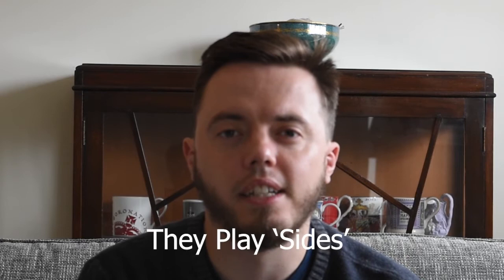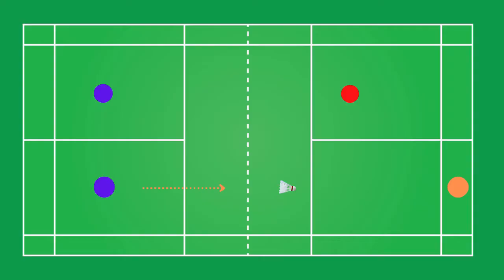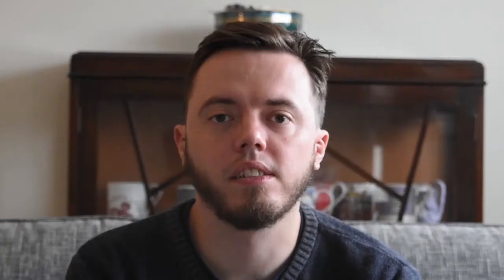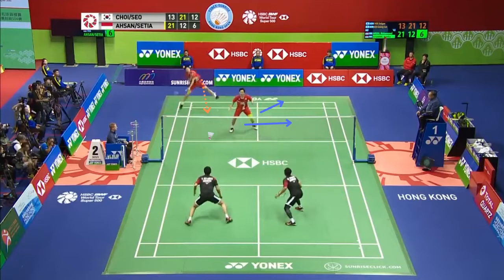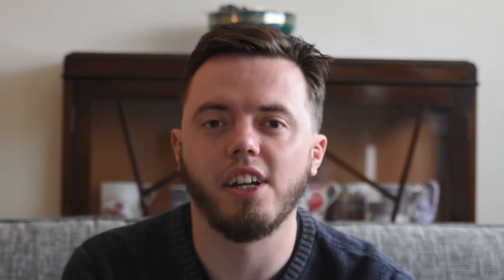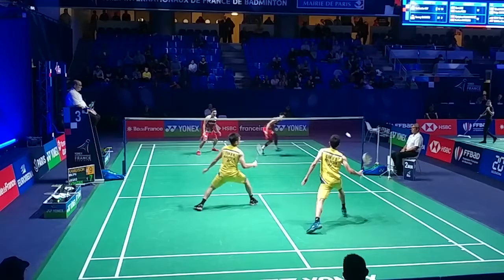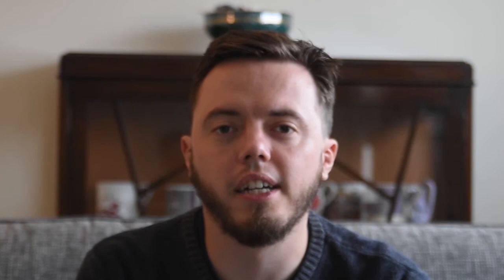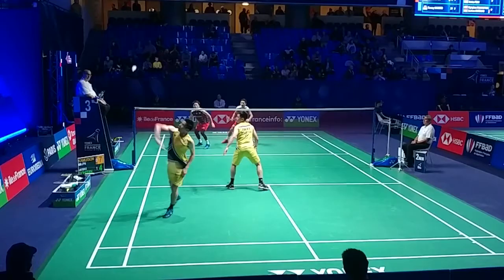How To Rotate In Badminton Doubles- When to Rotate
This video will cover rotation in badminton level doubles.

Thanks to ARI ATH Badminton

1) This video does not have a negative impact on the revenue of the original video
2) This video is similar to a "movie trailer" and will only increase the demand of the original full match video